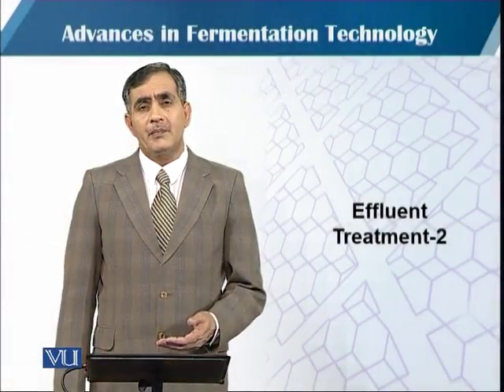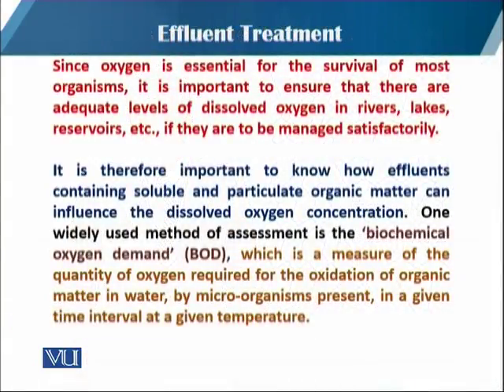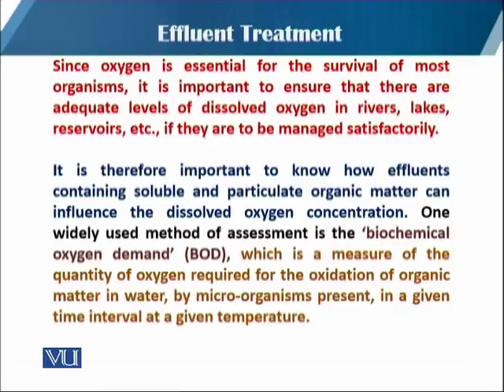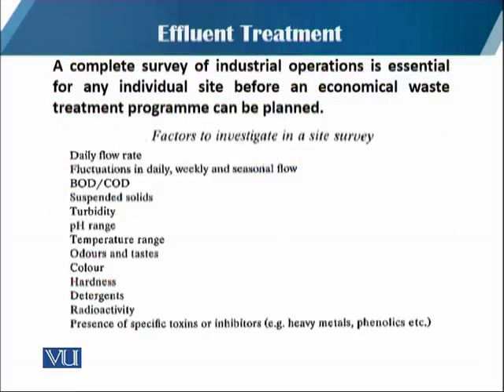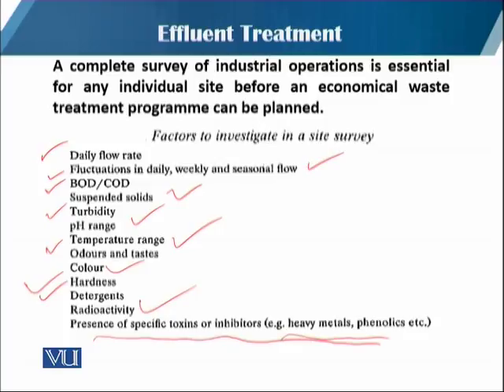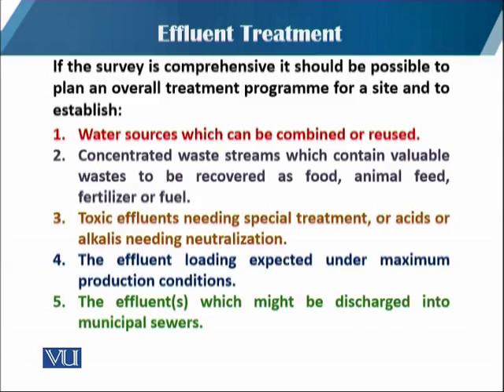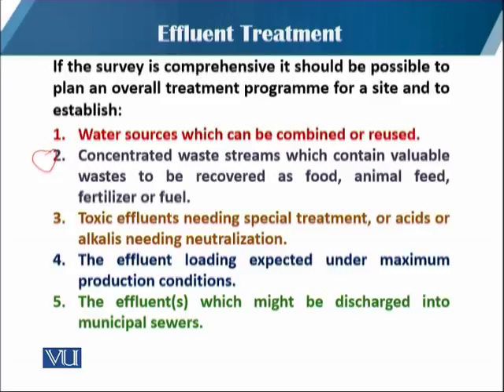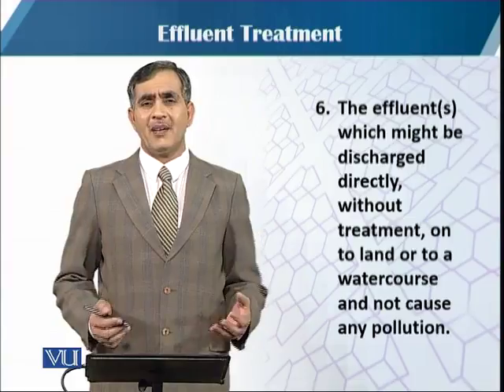BIO204_Topic087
Topic: 87